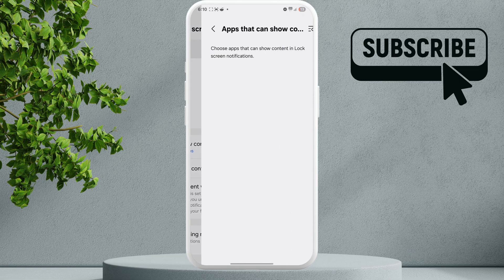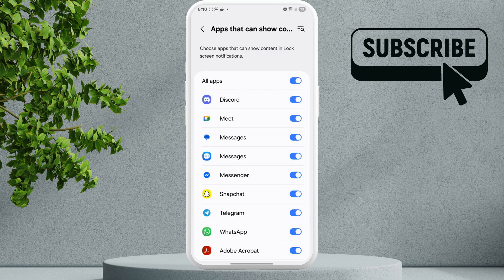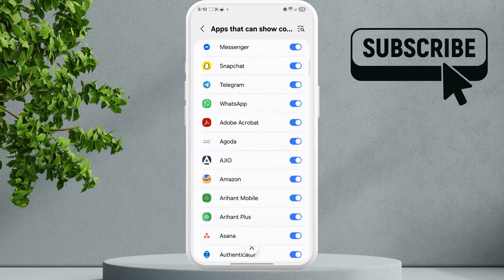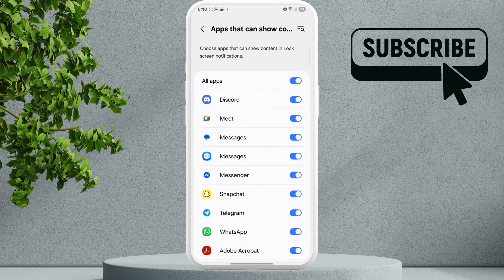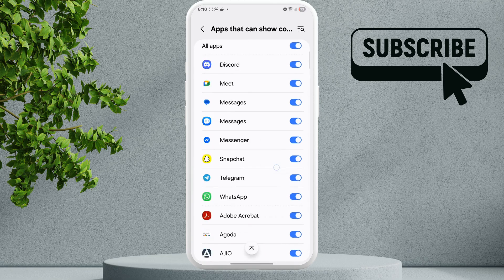[FIXED] Lock Screen Notifications Not Showing on Samsung Galaxy Phone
Are your Samsung notifications not showing on the lock screen? In this video, we’ll walk you through simple and effective steps to make notifications appear on the lock screen on Samsung phone.

GlitchGuru Tagged Products Below:
Best Price for Samsung Galaxy S25 Ultra (Amazon)

00:00 Intro
00:10 Check Lock Screen Notification Settings
00:40 Lock Screen Notifications Not Working for Specific App
01:13 Outro

If you've been asking, “How do I show messages on the lock screen?” or “Why am I not getting notifications on Android?” — this tutorial has you covered. Learn how to quickly get your Samsung notifications on the lock screen again and never miss a message or alert.

Whether you're wondering why notifications aren’t popping up, or you've noticed that Android push notifications aren’t working as expected, we’ll guide you through fixing these issues.